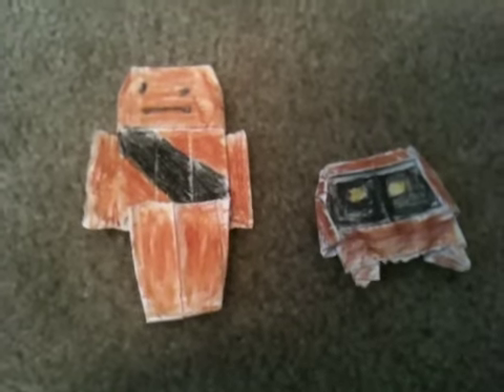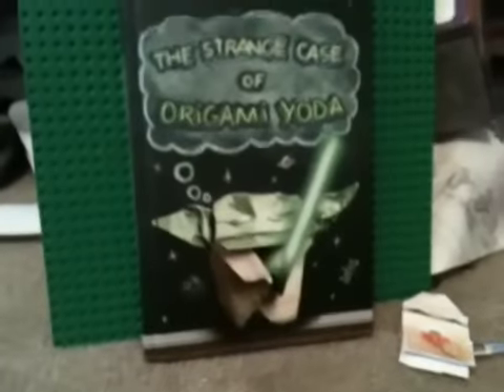Origami star wars vote/origami chewbacca v.s. Origami jawa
It is another vote for origami star wars tutorials.